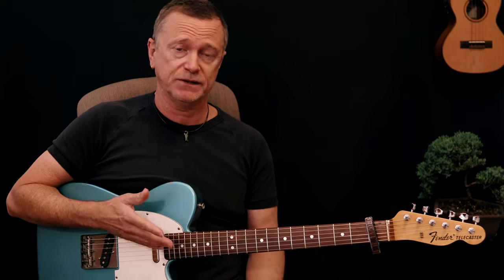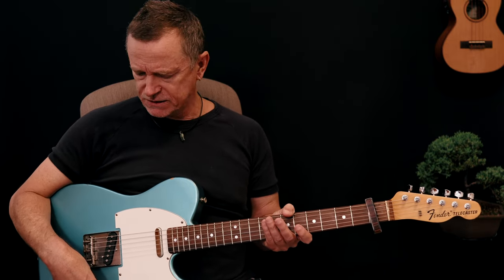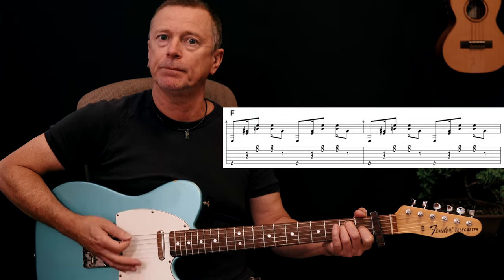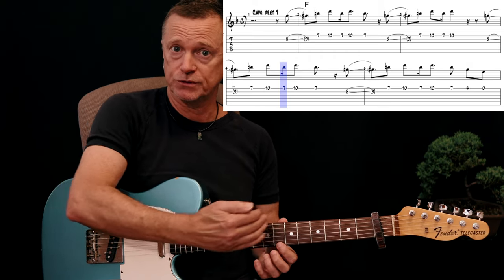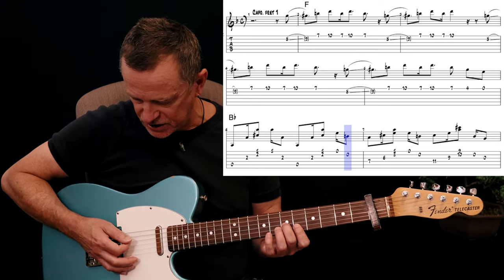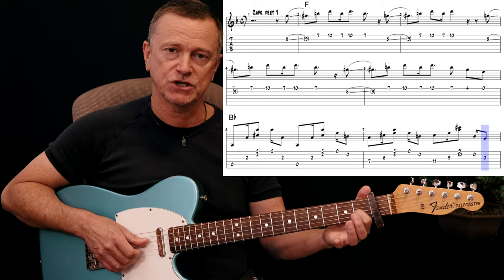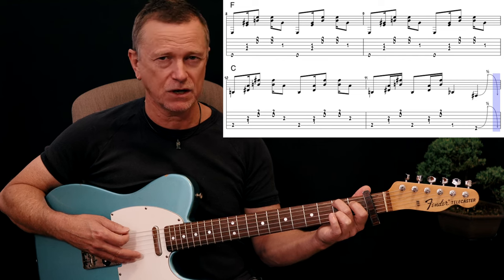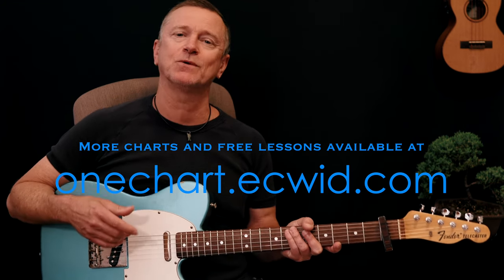Folsom Prison Blues guitar solo tutorial lesson [free tab]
The understated but clever and very memorable guitar solo in Johnny Cash's Folsom Prison Blues was played by Luther Perkins. Here I've analysed and tabbed out precisely the way he played it, way back in ol' 1955.
Luther Perkins tuned his guitar to F instead of E (so up a half step from standard tuning) and played the song in the key of F, but used simple open chord shapes (E, A, B7).
But you can achieve the same thing by using a capo on fret 1 in standard tuning. The tab in this chart is written with this in mind.

Here is the original lesson for how to play the song, including a simplified strumming pattern: